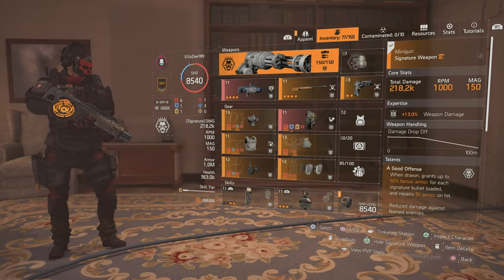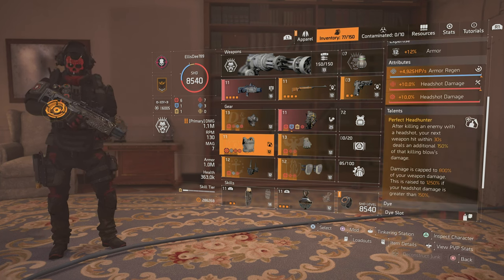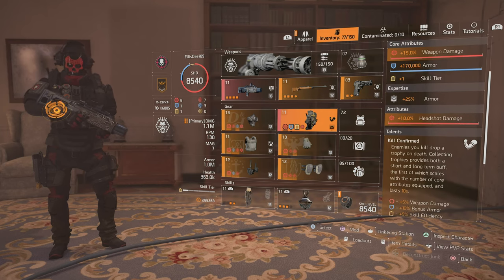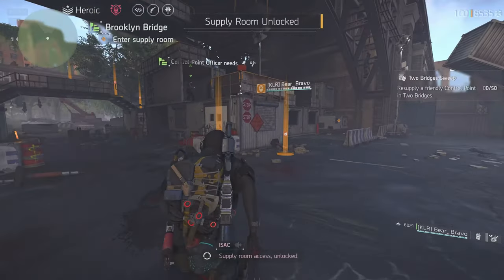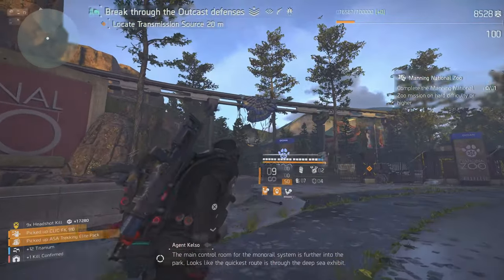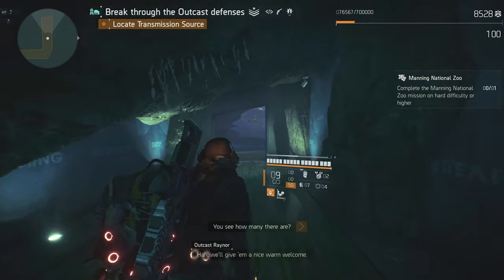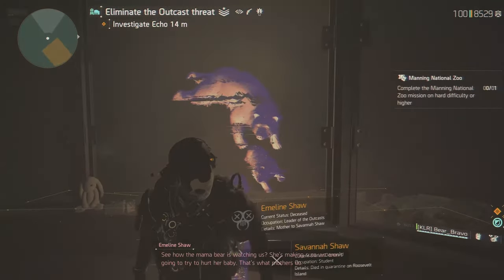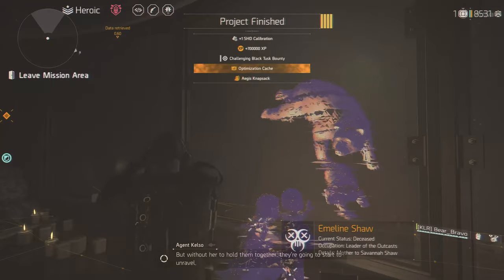1 SHOT KILL PISTOL D50 DETERMINED DPS HEADSHOT REANIMATED GLOBAL EVENT Build! - The Division 2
With this build you can 1 hit kill Named enemies with Headshot Kills! Using a Pistol!
Perfect for the Global Event Reanimated!
Together with the Chainkiller Chest piece with the Perfect Headhunter Talent, and the Memento Backpack, you're gonna do great damage!

TIMESTAMPS:
0:00 - Build overview
6:05 - Stats
7:29 - GAMEPLAY Cleaners Control Point
11:49 - GAMEPLAY Manning National Zoo Mission